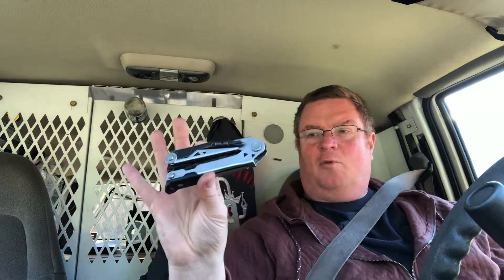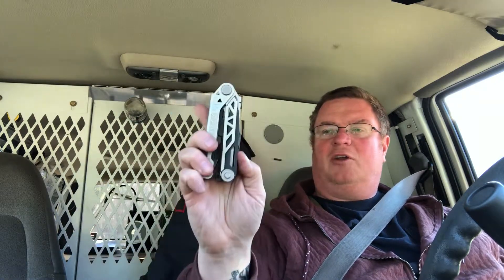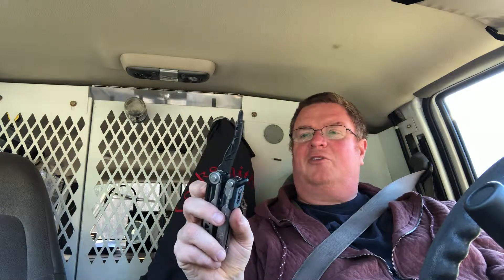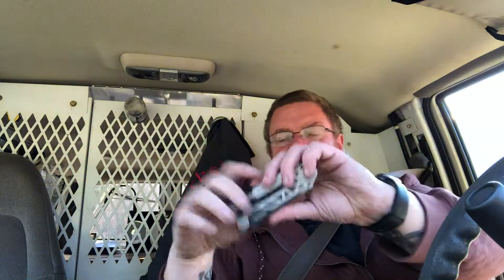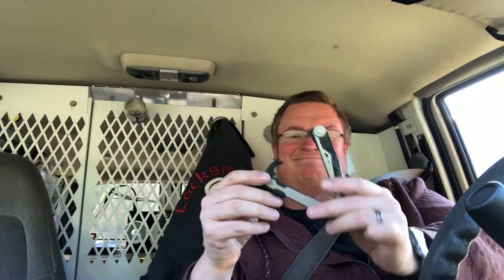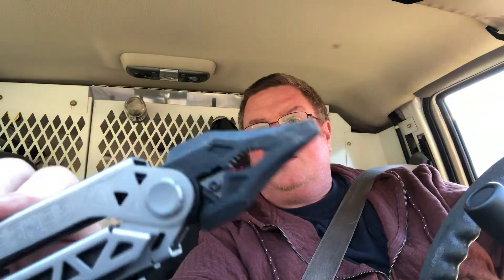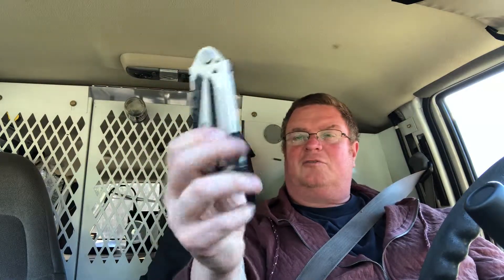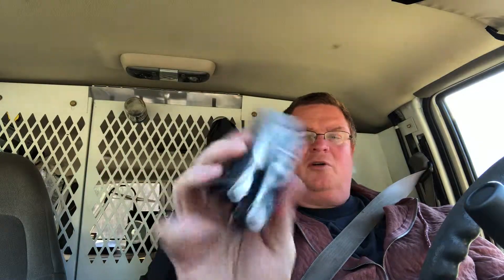Gerber Center Drive review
After using it on the jobs for quite a while.